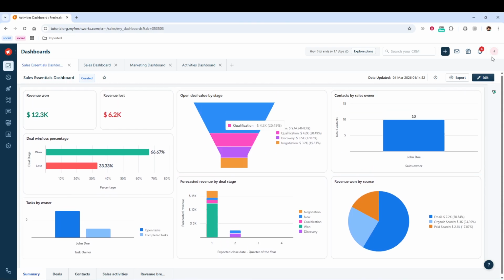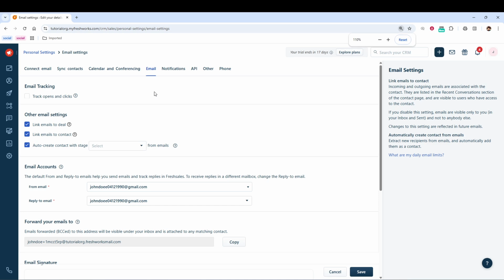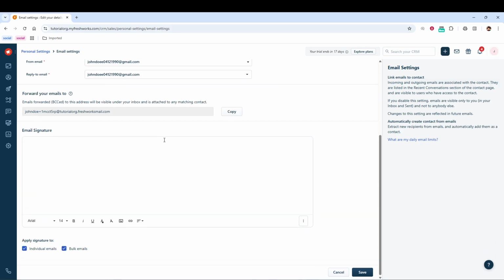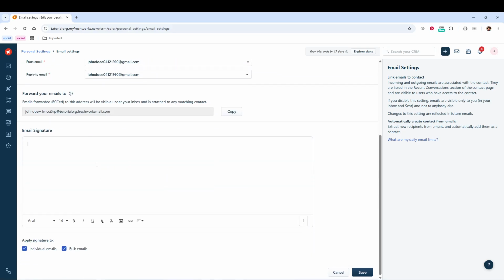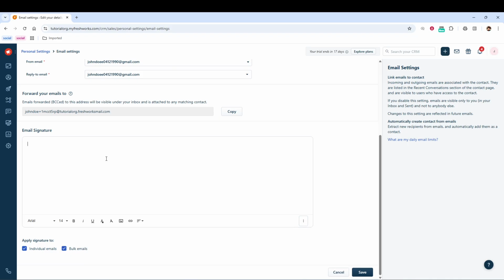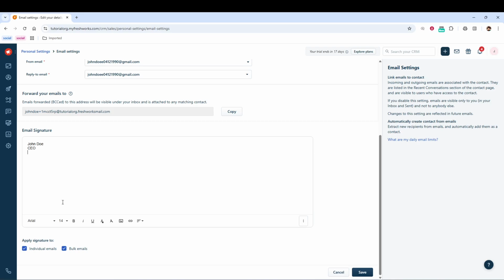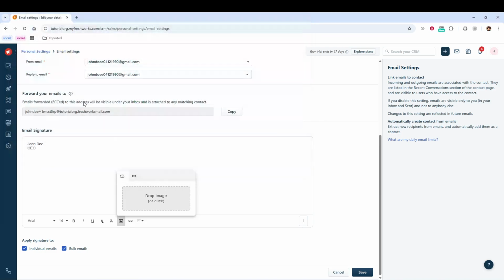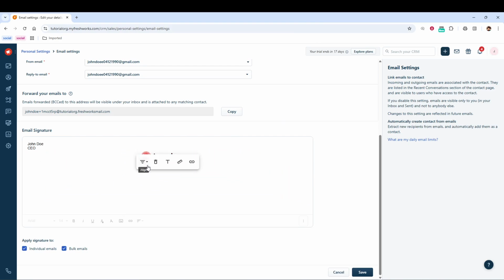How To Add Footer In Freshsales [2026 Guide]